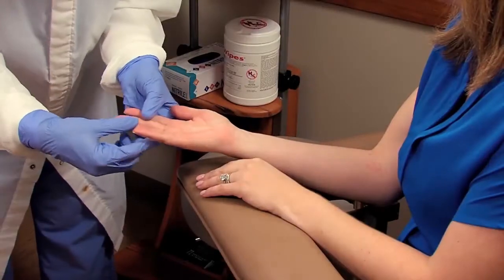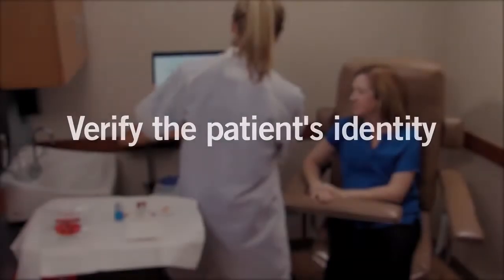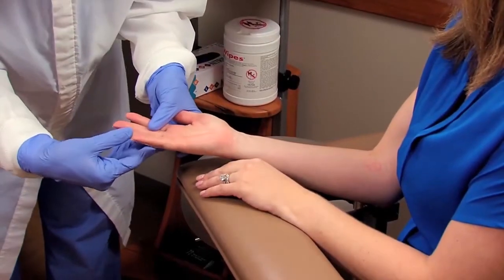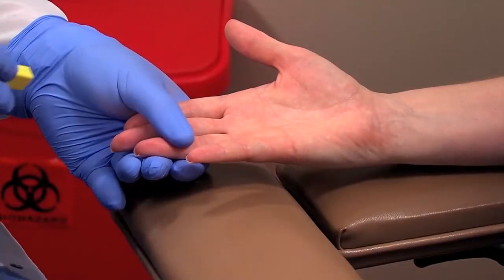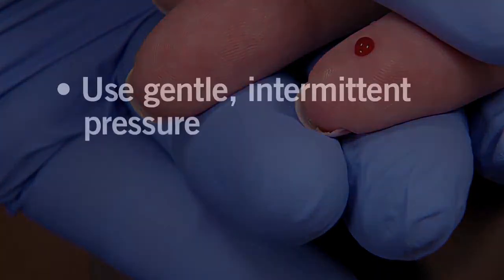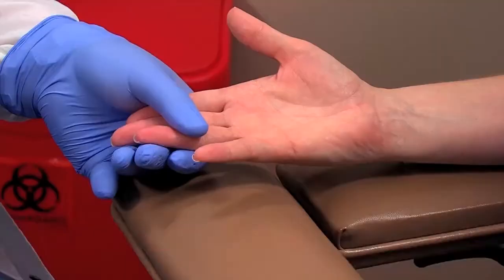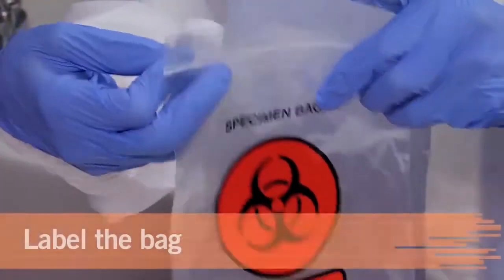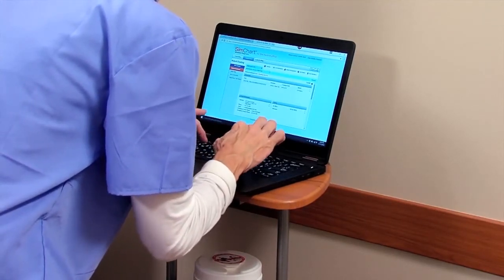Perform a Capillary Puncture Obtain a Blood Sample by Capillary Puncture